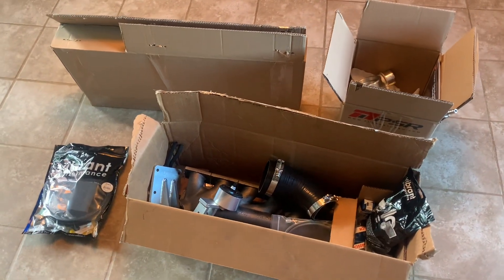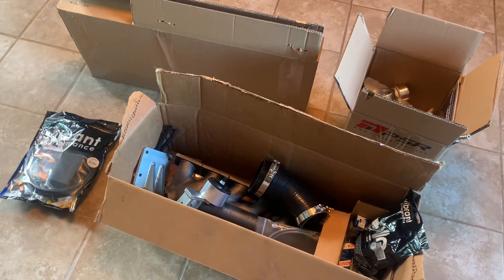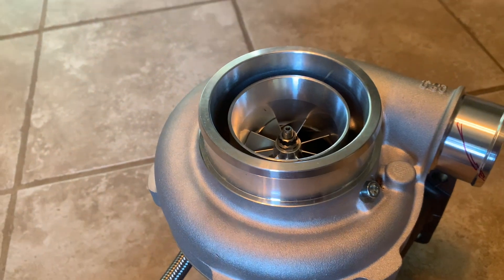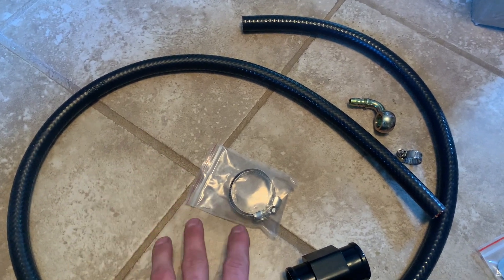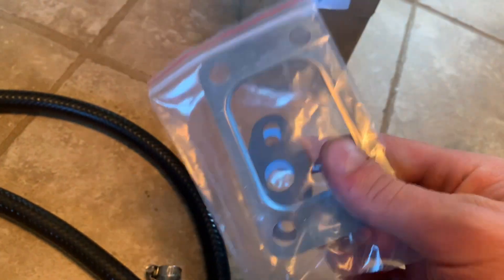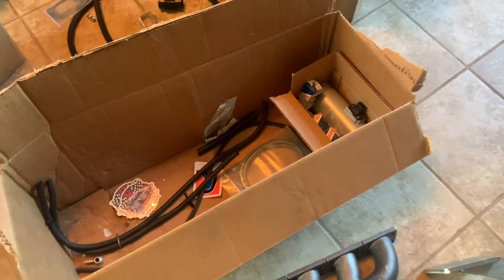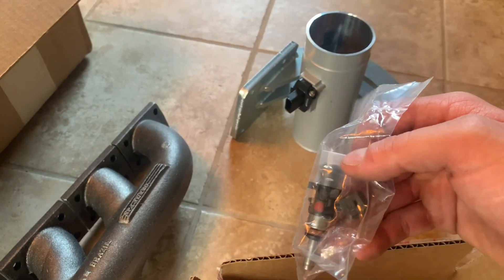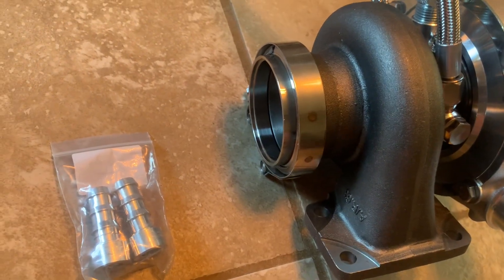How To TURBO An E46! Its easy! Heres What You Need!